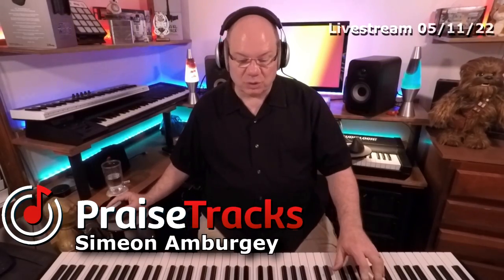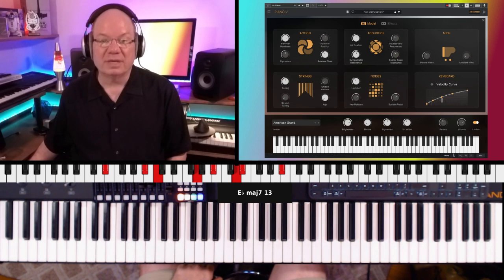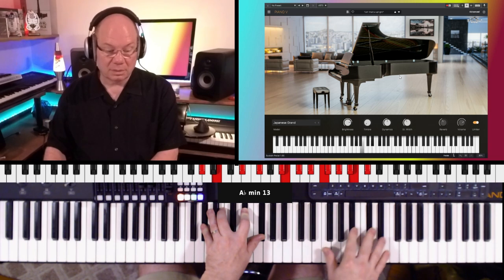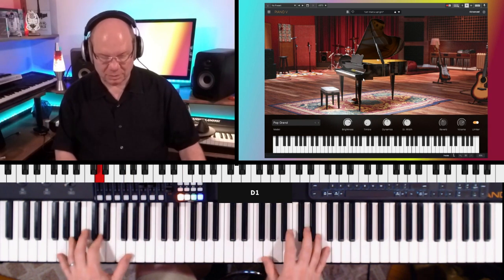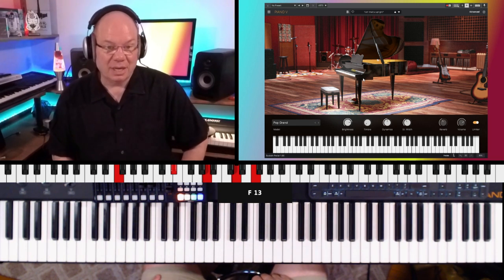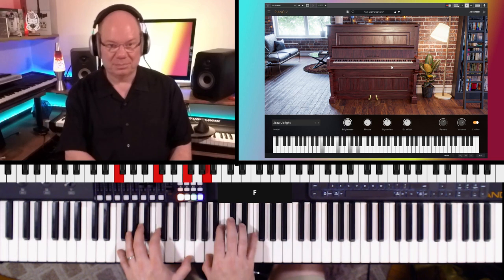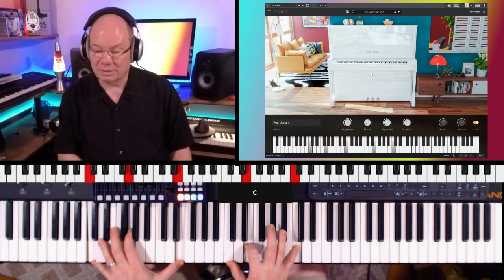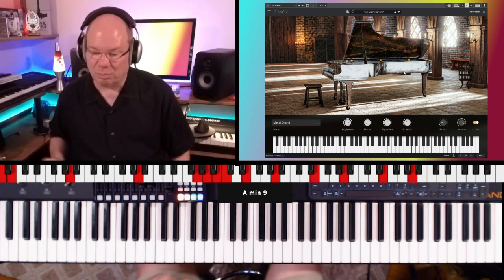Let's Play Arturia Piano V v3 Universal Piano Expression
The world of physically modeled instruments is fascinating and with the release of @ArturiaOfficial  V Collection 9, we see an update to their Piano V, which is a collection of concert grand pianos, uprights, and concept instruments.
Join me as we enter the world of physical modeling and expressing classic instruments in a new way.

INDEX
00:00:00 INTRO
00:00:11 American Grand
00:01:57 German Grand
00:02:40 Japanese Grand
00:04:02 Pop Grand
00:05:34 Classical Upright
00:08:11 Jazz Upright
00:08:48 Pop Upright
00:09:03 Tack Upright
00:09:31 Glass Grand
00:10:03 Metallic Grand
00:10:35 Back To Jazz Upright